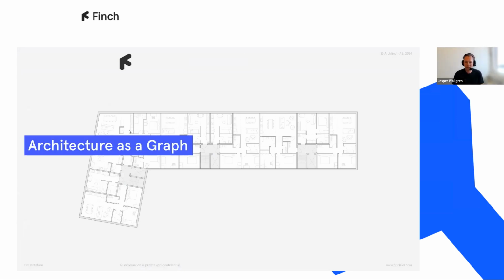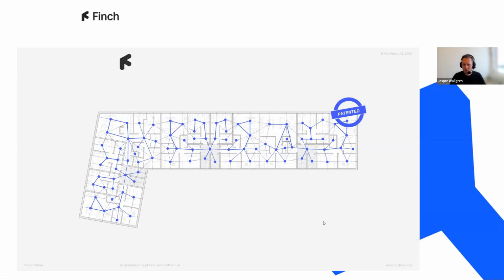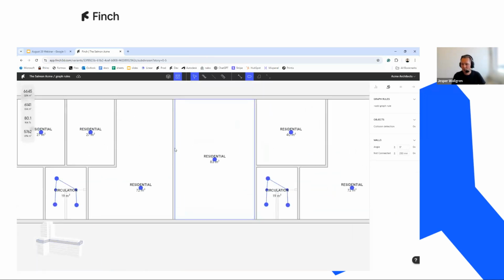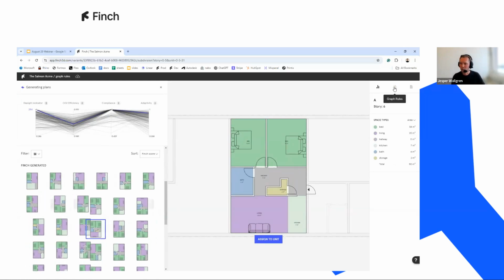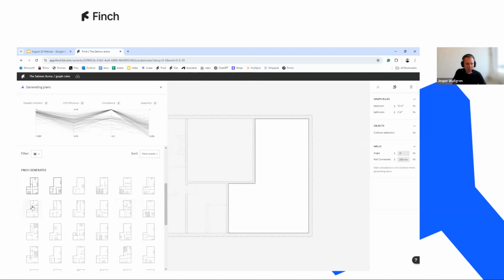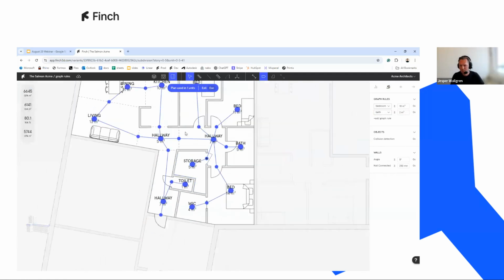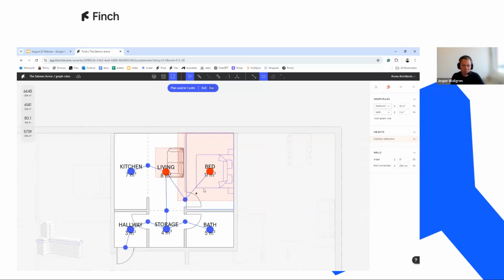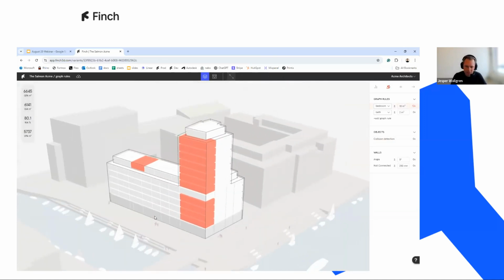Finch Webinar: Graph Rules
It was fantastic connecting with so many AI enthusiasts during the Finch webinar! If you weren't able to secure a spot—here's a clip of Jesper Wallgren demoing the newly launched graph rules.

Join our waitlist to be the first to hear about upcoming webinars and get the latest updates